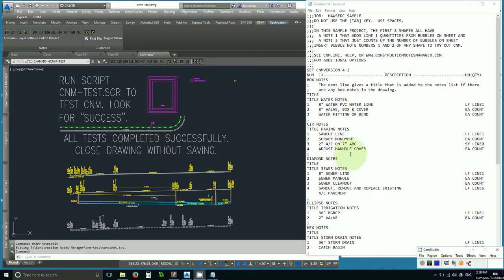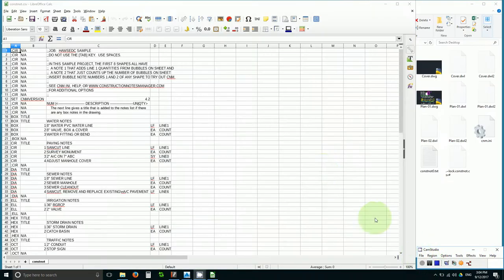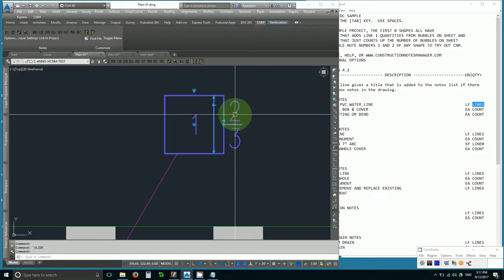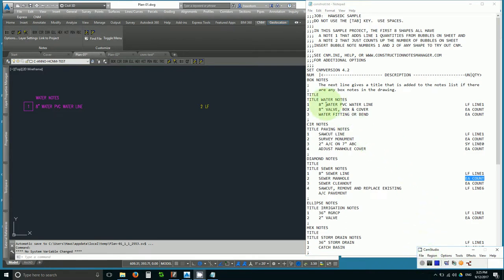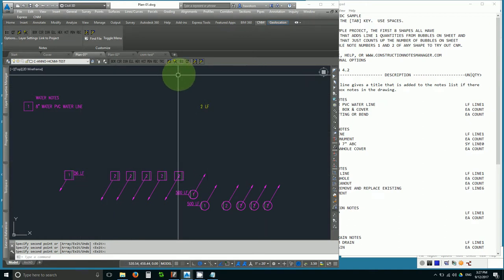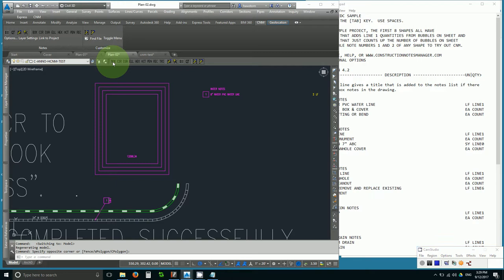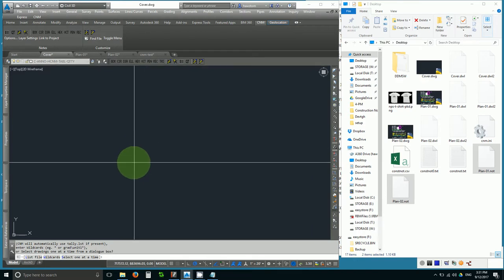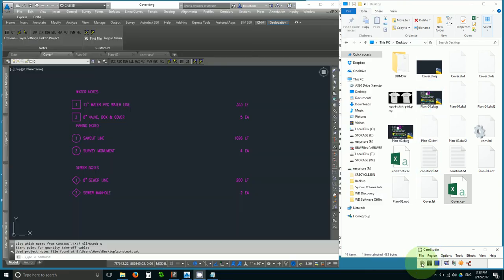How to Manage Construction Notes with CNM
If you want more detail, ask in the comments below.